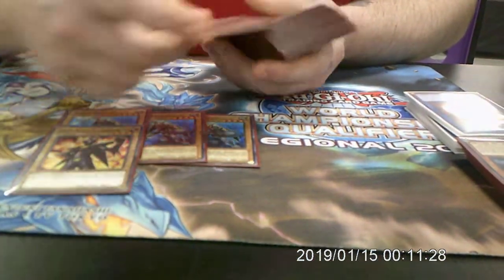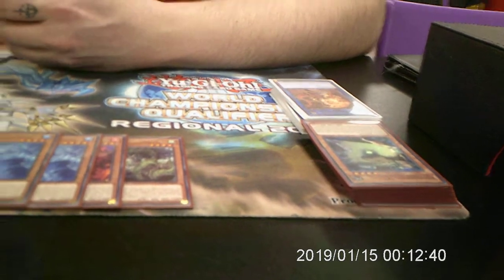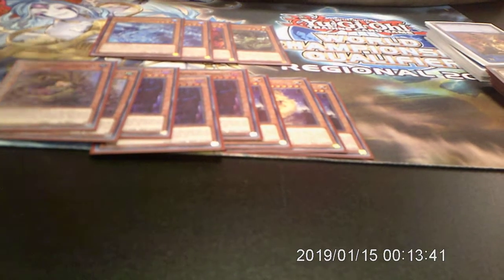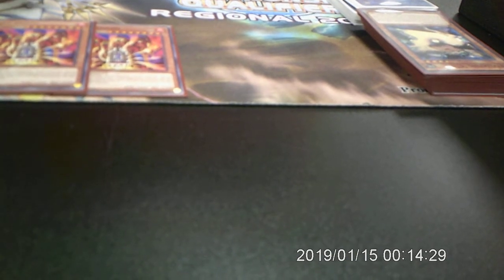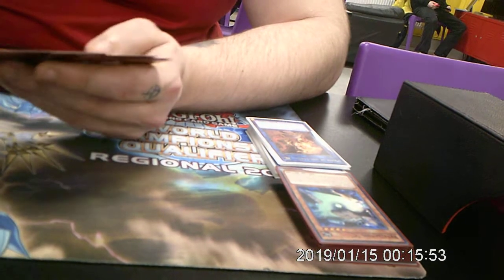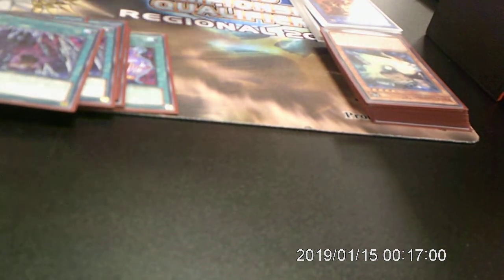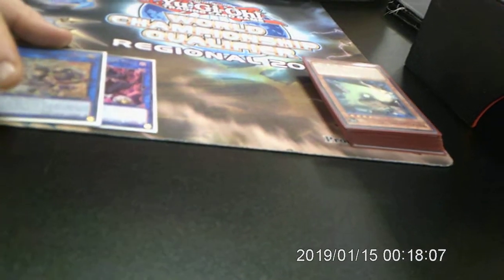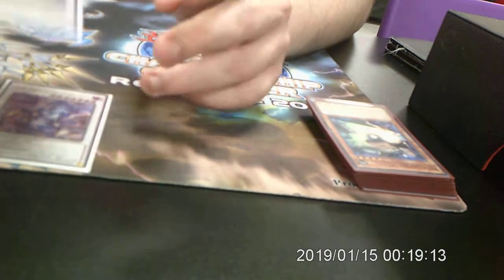giant ballpark tenyi otk deck list with Adam day for 6.3.20